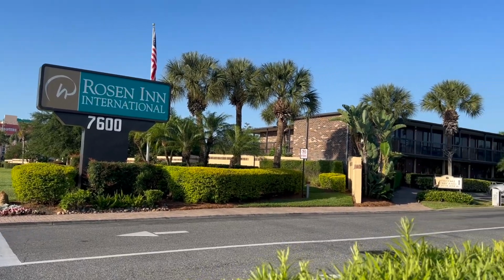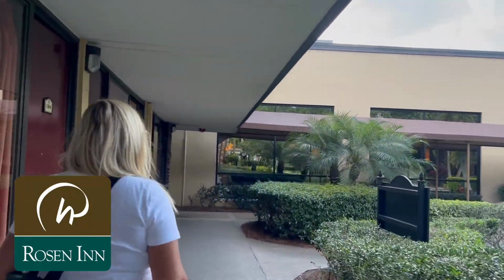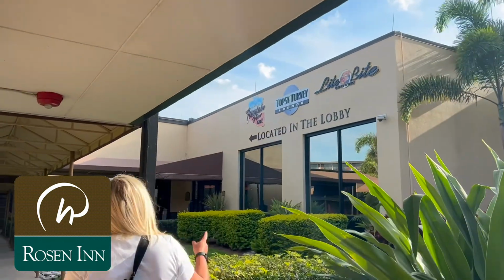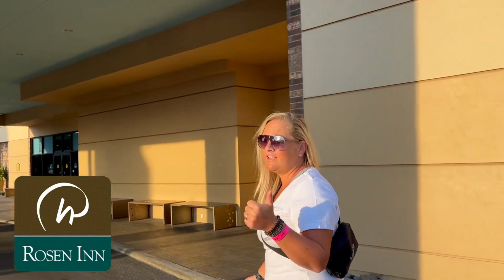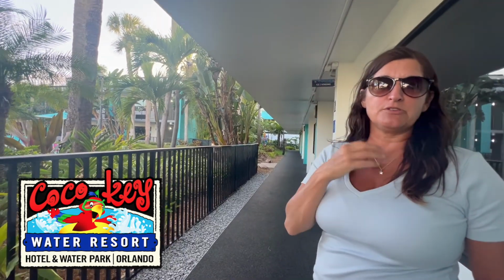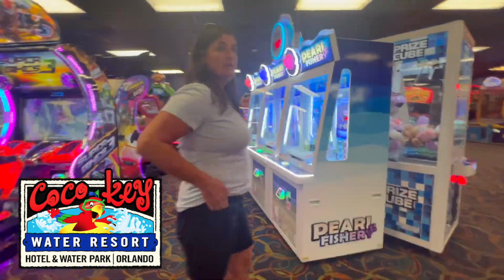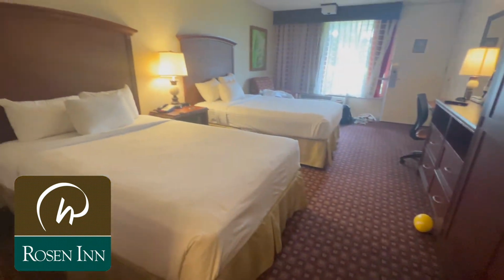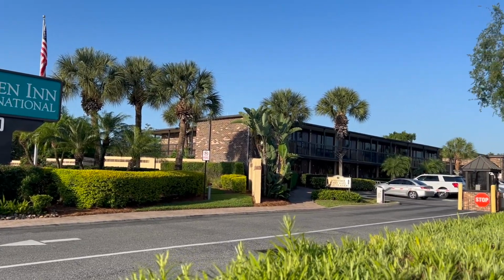We Tried 2 CHEAP Orlando Hotels… One Was a HORROR STORY! 😱 | International Drive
Looking for a cheap hotel in Orlando, Florida? 🇺🇸🏨 We spent a month in Orlando and stayed at two different budget hotels on International Drive — Rosen Inn International at 7600 International Drive and CoCo Key Hotel & Water Resort.

But which Orlando hotel offers the best value for money… and which one turned into something of a horror story? 😱

In this video, we give you a full tour and honest review of both Orlando hotels, comparing everything that matters when you're looking for affordable accommodation near the theme parks.

We check out:

🏨 Full hotel tours
🛏️ Room tours and room quality
💰 Price and value for money
🏊 Swimming pools and water facilities
🍹 Bars and food options
🏋️ Hotel gyms
🧺 Guest laundrettes
📍 International Drive locations
⭐ Our ratings for each hotel
🏆 Our final verdict — which hotel would we stay at again?

After spending plenty of time at both hotels, we definitely had a favourite. There were also a few experiences we'd rather forget!

If you're planning an Orlando holiday, visiting Walt Disney World, Universal Orlando or SeaWorld, or simply searching for the best budget hotels on International Drive, hopefully our comparison will help you decide where to stay.

Watch until the end to find out which hotel wins our vote — and discover what happened that made part of our stay feel like a horror story!

💬 Let us know which Orlando hotel YOU would choose